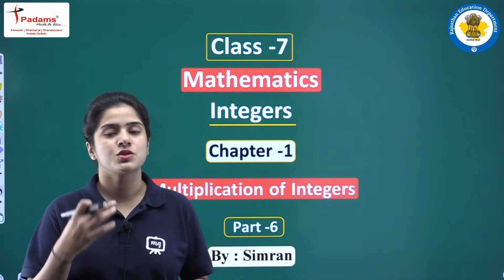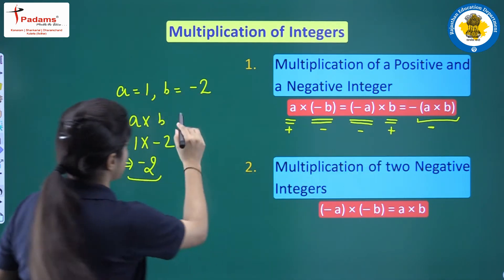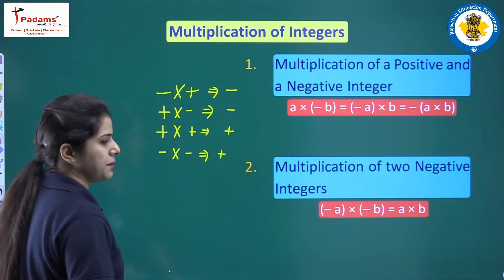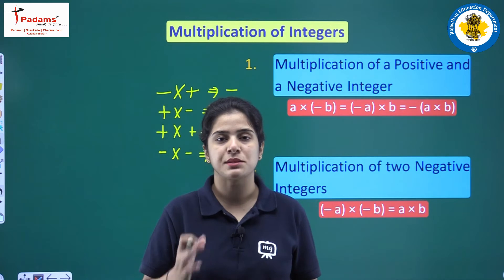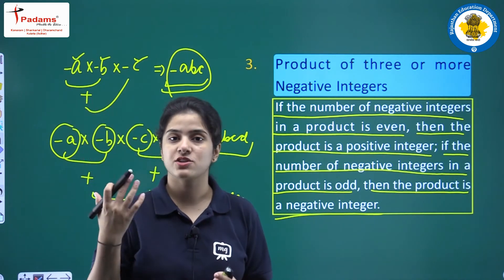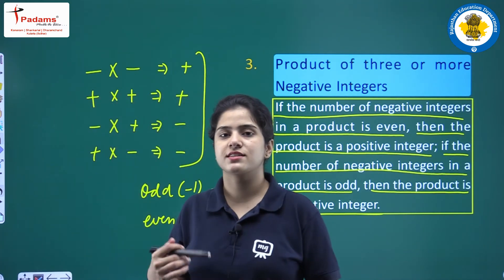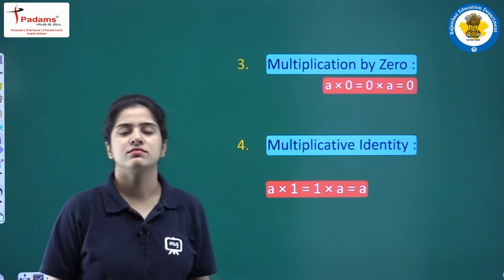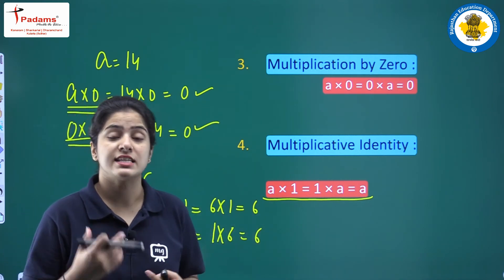Class 7 Maths Chapter 1 | Integers | Class 7th Maths CBSE/NCERT English Medium | Part 06